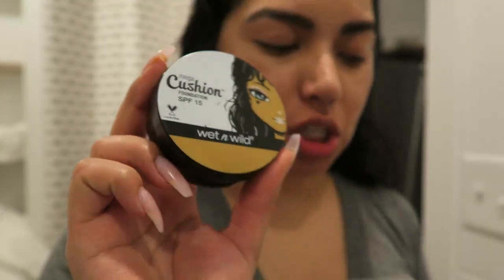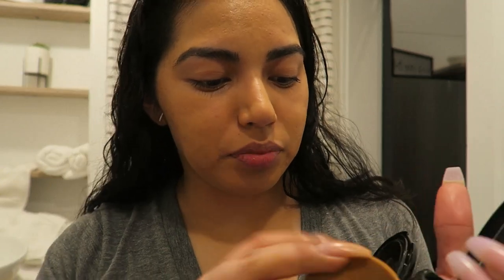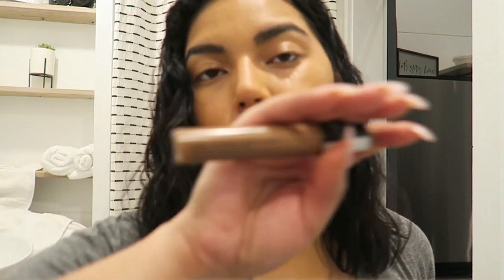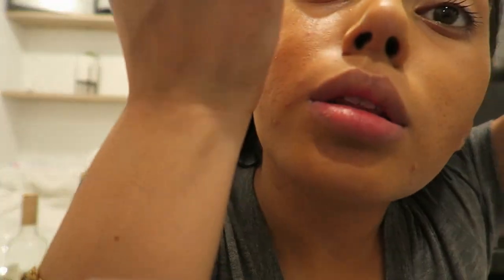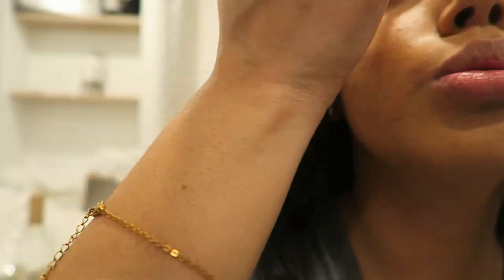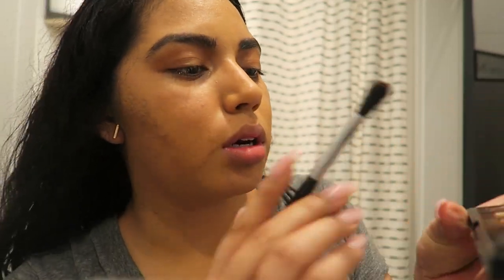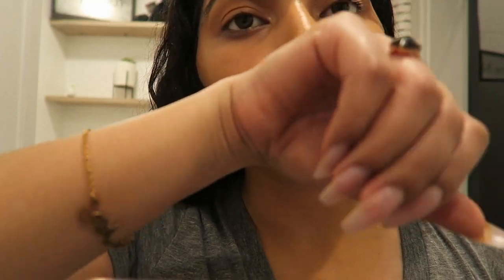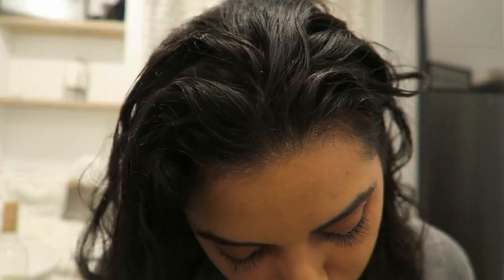Drunk Get Ready With Me!